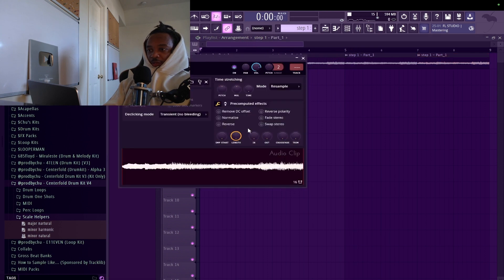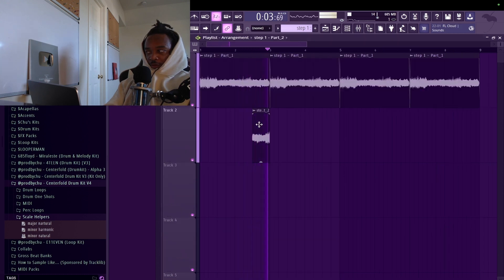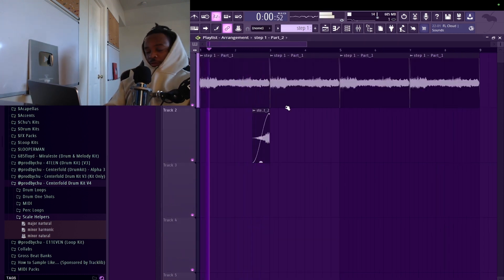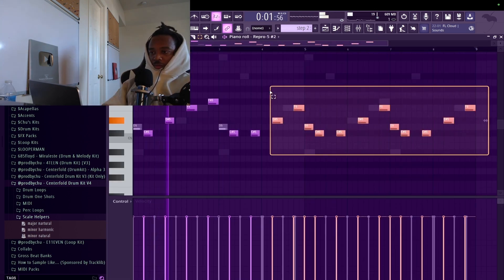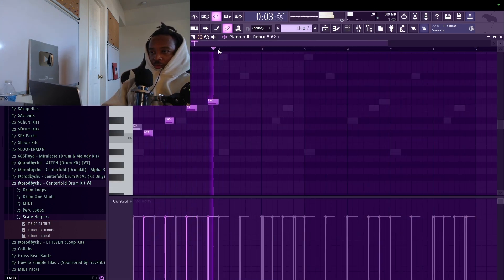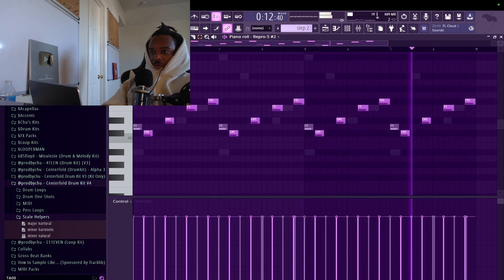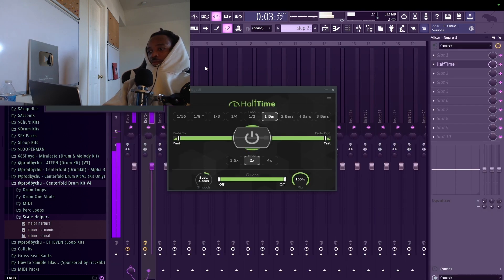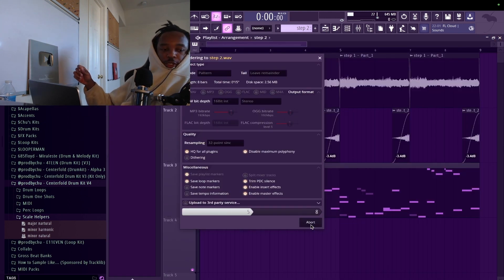how to dark TRAVIS SCOTT type beat (in about 3 minutes)